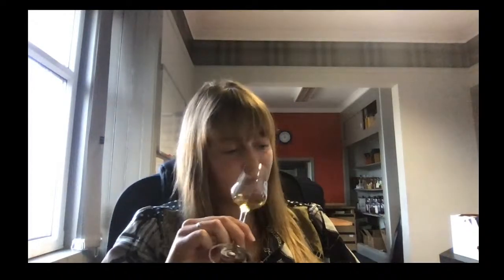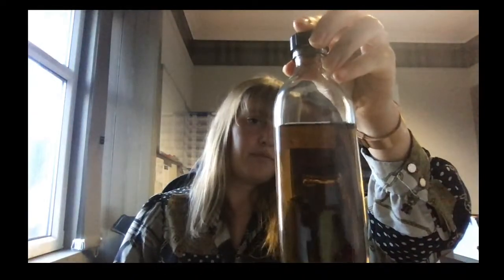Live stream Whiskybase - Springbank Tasting